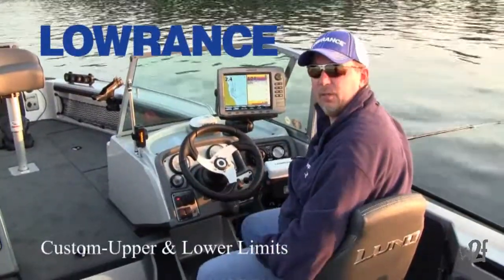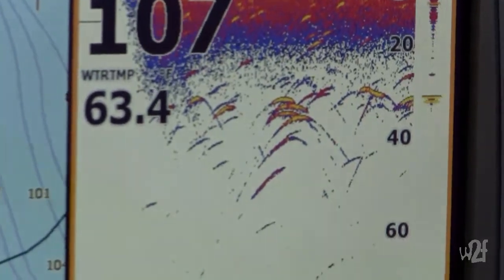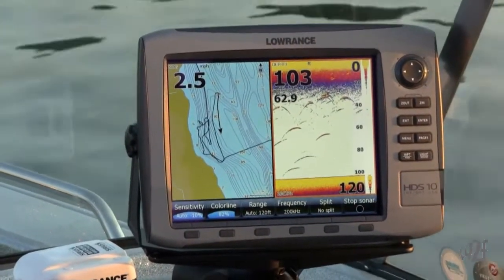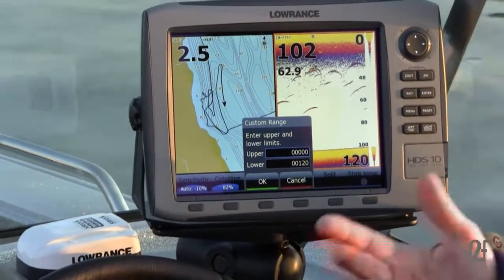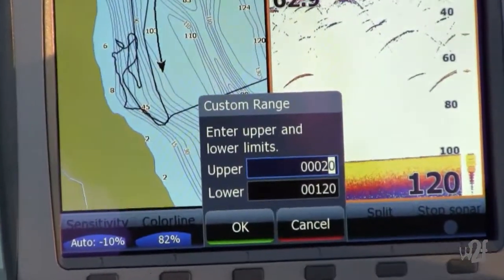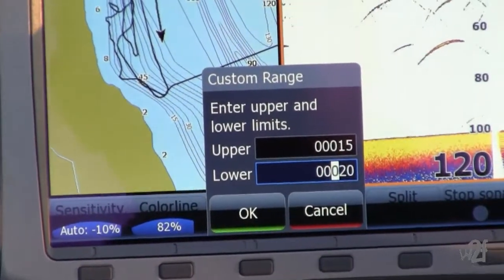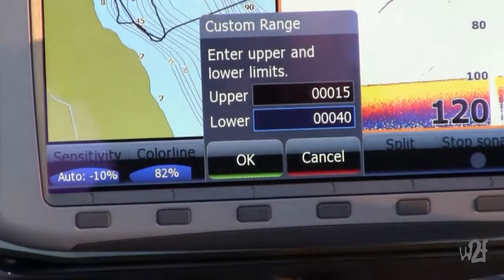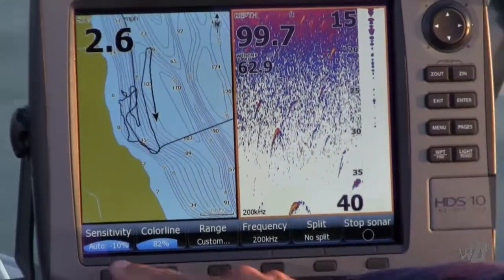LowranceUpper & Lower Limits